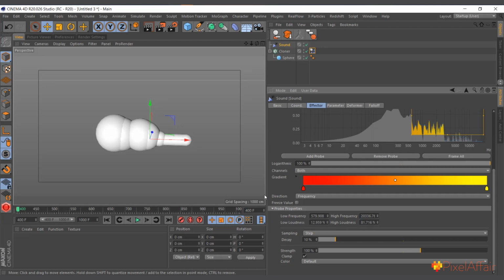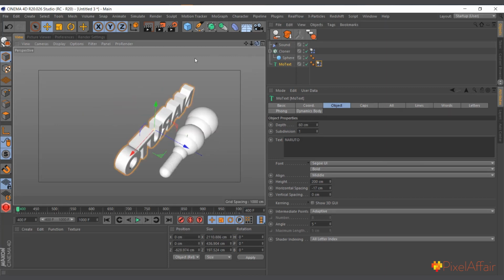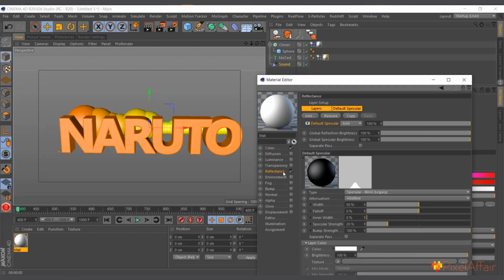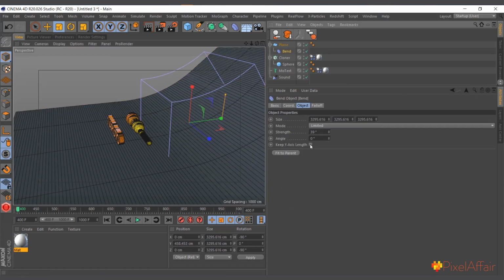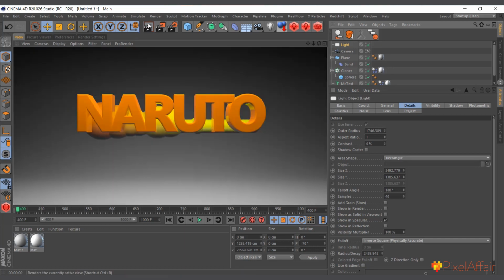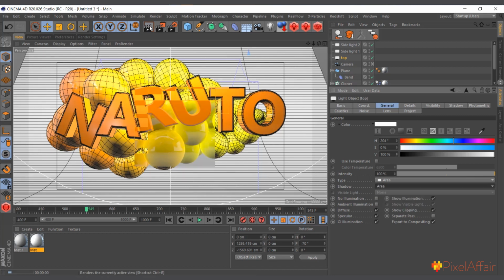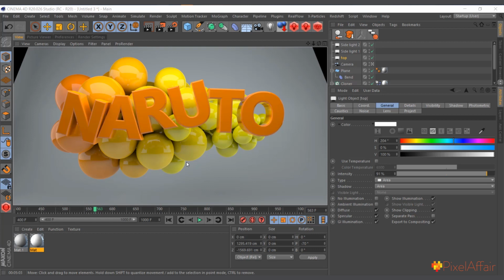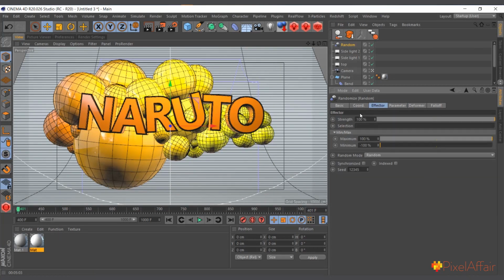Animate with Sound: Cinema 4D Mograph sound effector lighting and mograph color shader